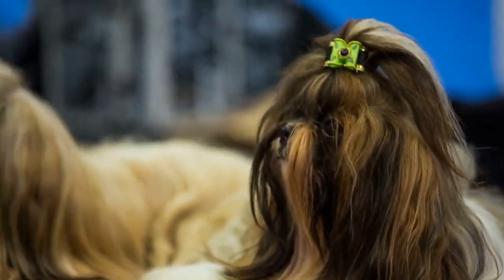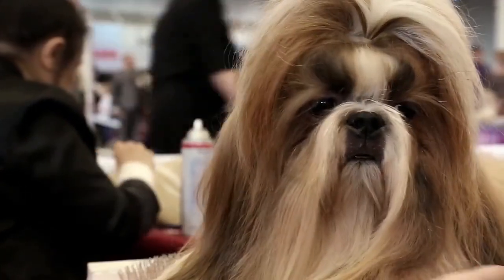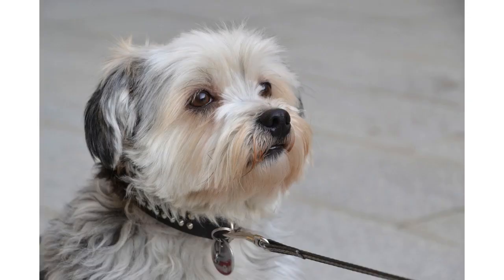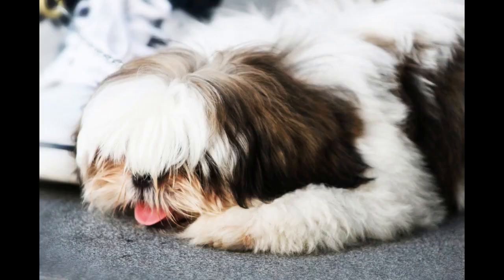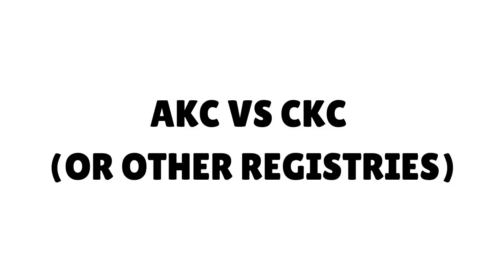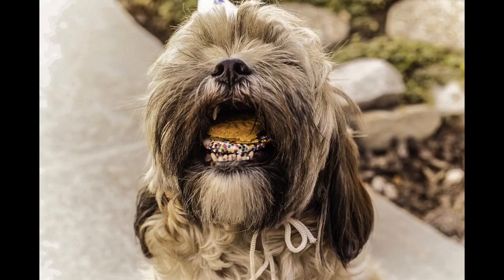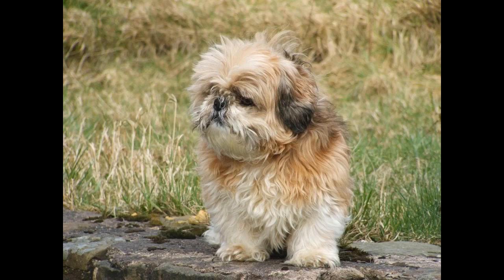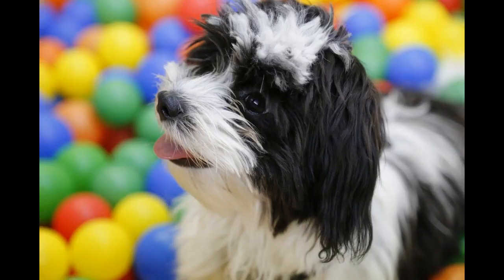What's the cost of a Shih-Tzu puppy? | Shih-Tzu Price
It's only natural to want to find out what the Shih Tzu price range is for puppies. After all, with today's economy, one does not want to overpay for anything, and that includes a pet which is usually considered a large purchase.

It is a large purchase not only because of the cost of a Shih Tzu, but also due to all of the related items that an owner will need to obtain. It can certainly add up. In addition to items needed at the time of bringing the puppy home such as a bed, pee pads, food and water dishes, possibly a playpen to keep the pup contained, leashes, harnesses, and so forth, there are also ongoing costs such as veterinary visits, dog food, and grooming supplies.

You may want to know the price if you are thinking about getting a puppy. Or, you may have already purchased your Shih Tzu and are wondering if you over or under paid. Therefore, this page is dedicated to those who ask us 'how much will I pay for a Shih Tzu puppy?'

We will discuss price range and, importantly, the reasons for the prices. Also, we will go over cheap and inexpensive puppies and dogs and talk about the pros and cons of this.